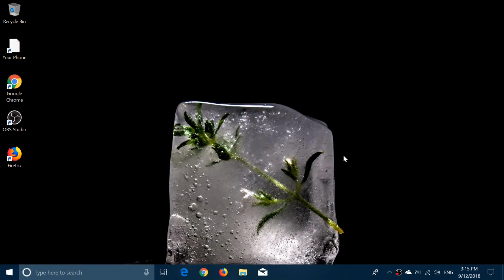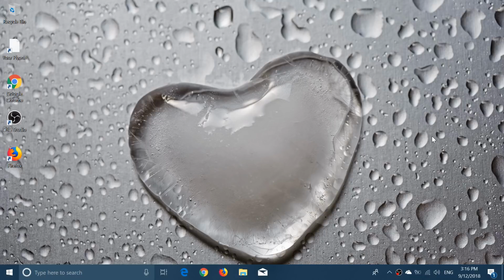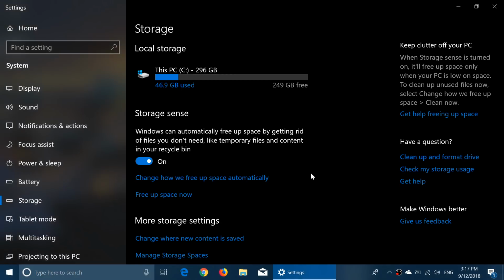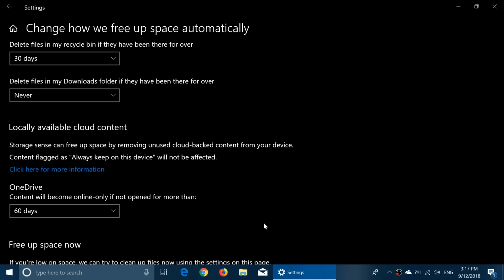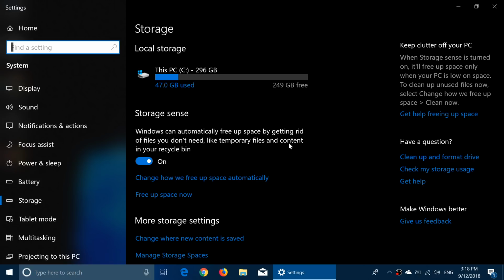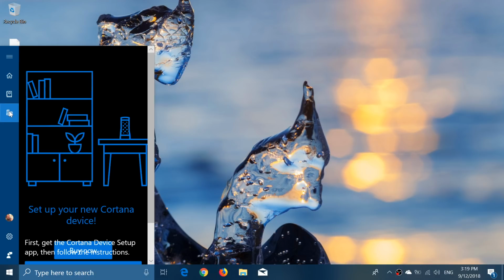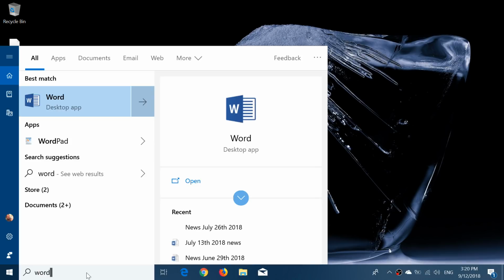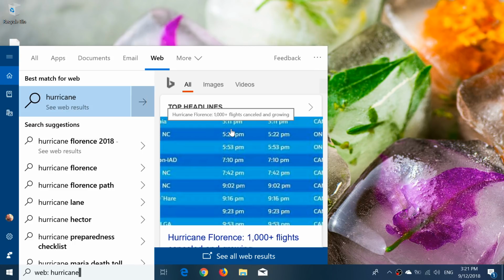Quick look and review Windows 10 October 2018 update build 17758 Storage sense and Cortana search Se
Quick look at the latest build of Windows 10 Redstone 5